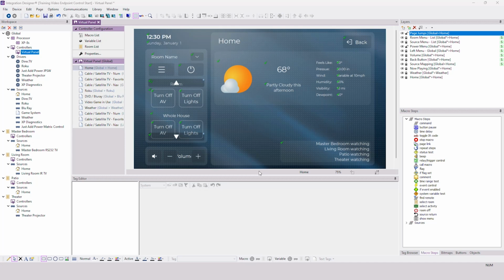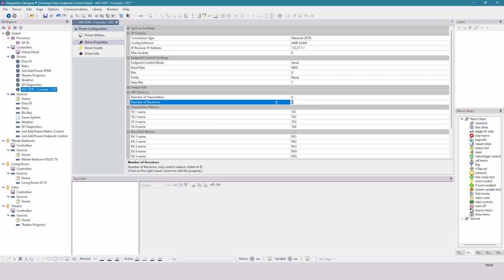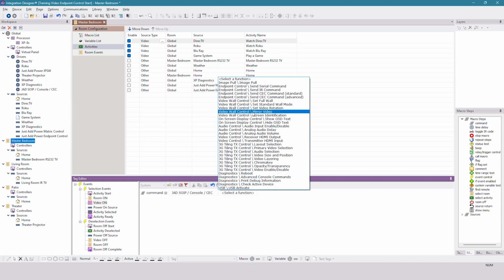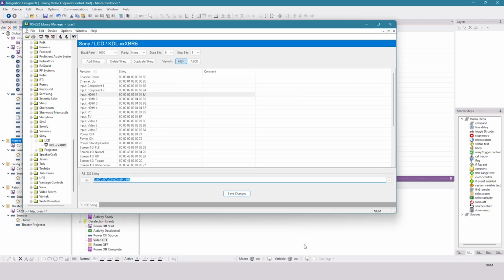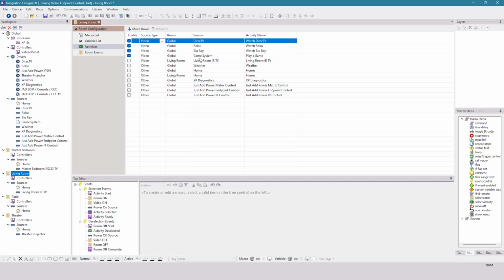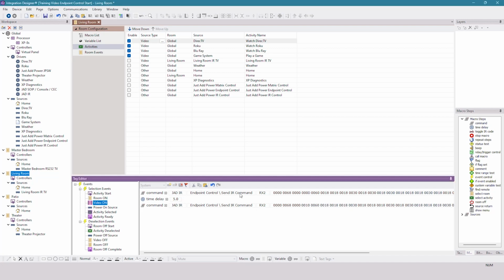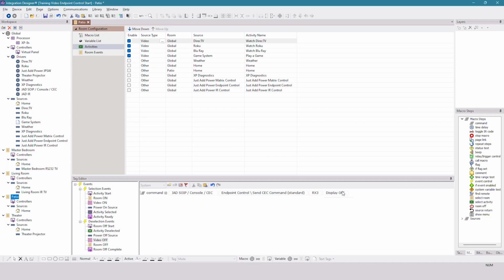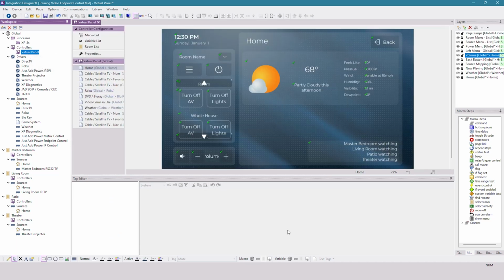RTI ID11 Endpoint Control for Standardized AMP Systems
0:00 - Intro
    0:22 - Endpoint Control Overview
    0:59 - System Overview
    1:20 - Add New MultiTxRxComms Driver to Control Endpoints
    2:20 - Configure MultiTxRxComms Driver
    4:35 - Serial Settings in MultiTxRxComms Driver
    5:09 - Serial Control in a Room for Power On, HDMI Selection, Power Off, Volume
    12:05 - IR Settings in MultiTxRxComms Driver
    13:31 - IR Control in a Room for Power On, HDMI Selection, Power Off, Volume
    18:31 - CEC Settings in MultiTxRxComms Driver
    19:05 - CEC Control in a Room for Power On, HDMI Selection, Power Off, Volume
    22:33 - UI Demonstration for Endpoint Control
    23:38 - Outro